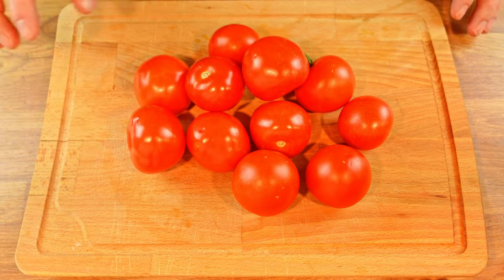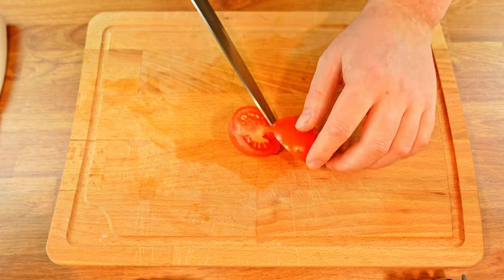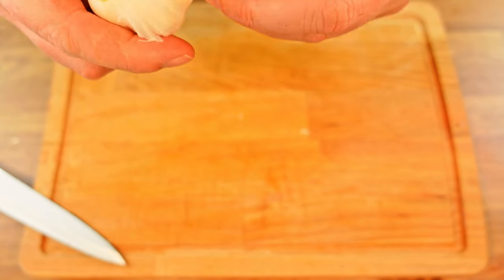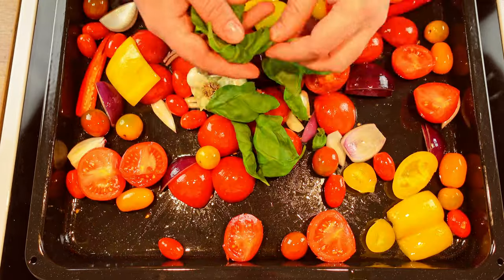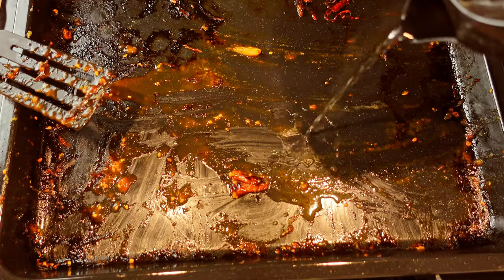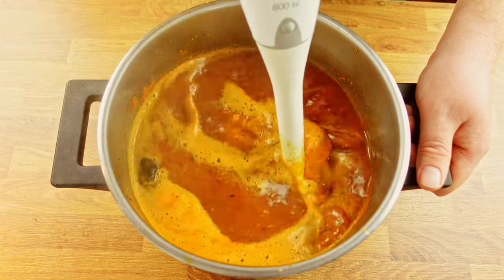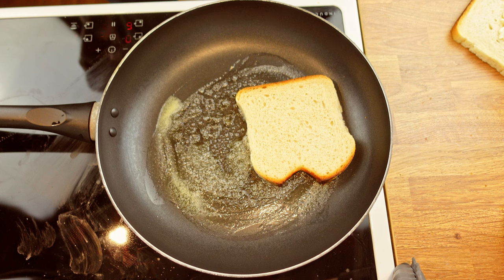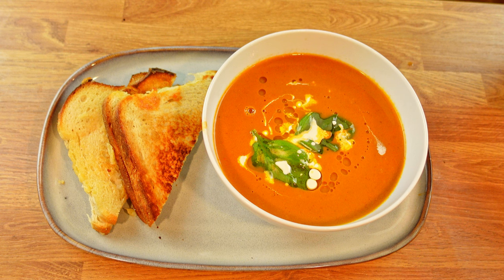Grilled Cheese and Creamy Tomato Soup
Comfort is something I'm looking for right now and with my Soothing Tomato Soup & Burrata Grilled Cheese that's exactly what you get. Perfect for sick days or cold evenings. Join me in the kitchen as we roast tomatoes, garlic, peppers and onions. Watch as the vibrant colors blend into a flavorful base for our creamy tomato soup. I'm sure you will enjoy this as much as I did.

Ingredients:
A whole lot of Fresh tomatoes, (800g), (1.75 pounds)
1 pack of cherry tomatoes, (350g), (0.75 pounds)
1 head of garlic
2 tbsp Paprika Powder
1 yellow pepper, (200g), (0.5 pounds)
2 Red onion, (250g), (0.5 pounds)
1 chili pepper (~20g)
~10 basil leaves or more for taste
1500 ml of chicken broth or 3 stock cubes and 1500 ml of water (6.5 cups)
200 ml of Heavy Cream (0.85 cups)

For two Sandwiches:
4 pieces of  unsweetened toast
Mayo for bread
Burrata (100g), (3.5 ounces)
Cheddar (50g), (1.76 ounces)